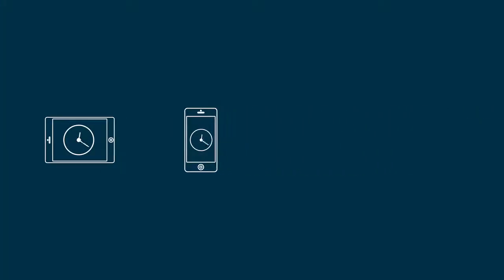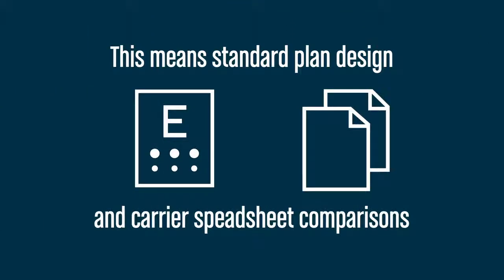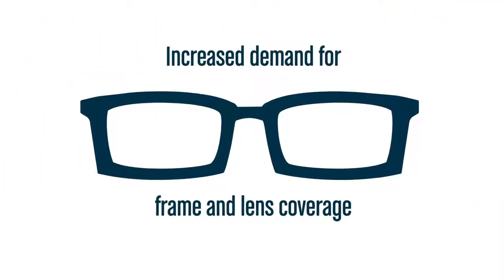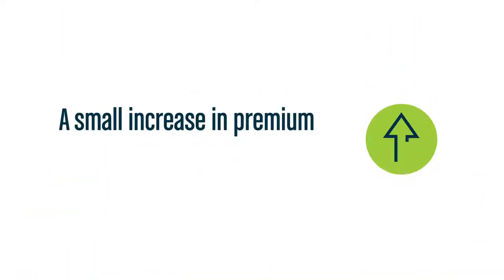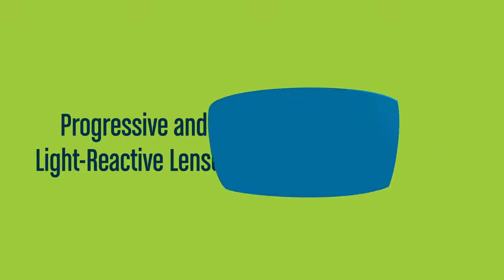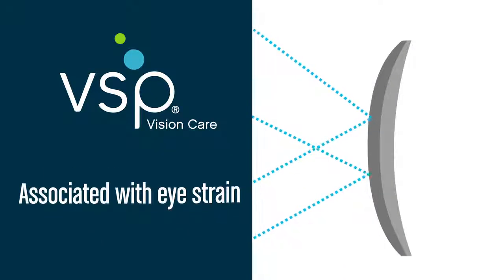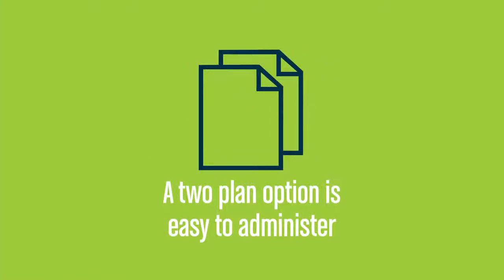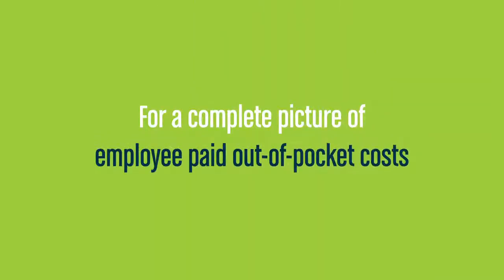VSP #3 - Consumer trends in vision coverage